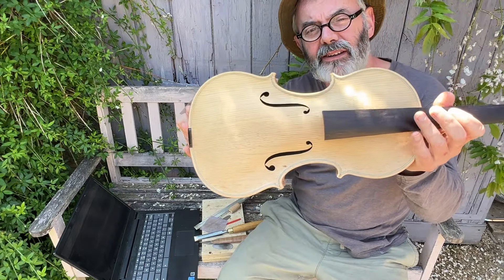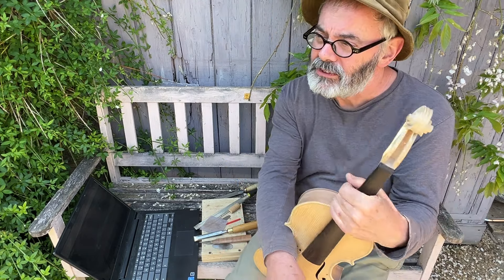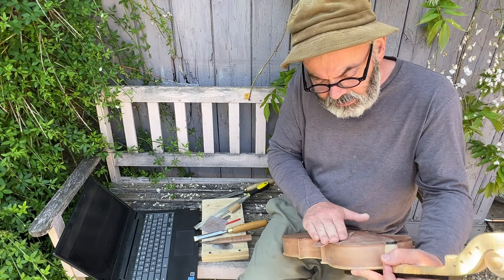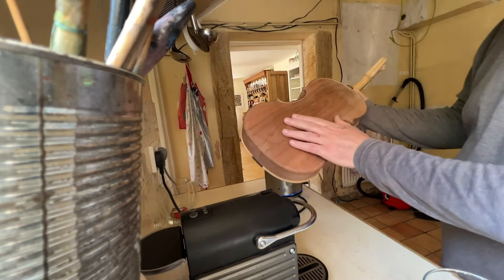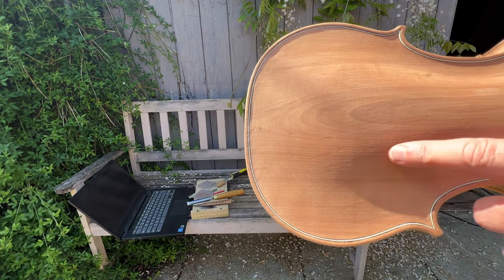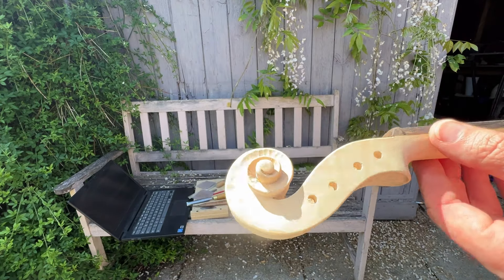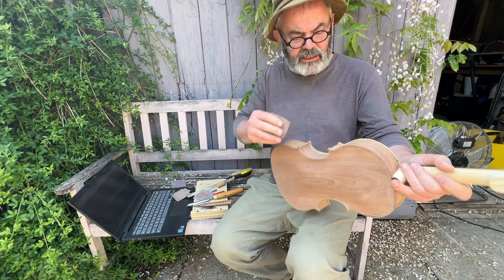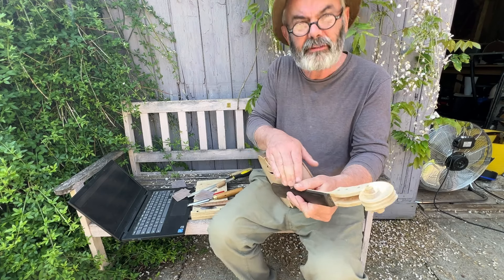# 165 - Making a 15" Viola - Part 6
A final bit of preparation before the finishing process starts.

Join me on Patreon and possibly win a violin I've made, or some time in my workshop, or a bundle of my violin making plans and some handmade violin making tools